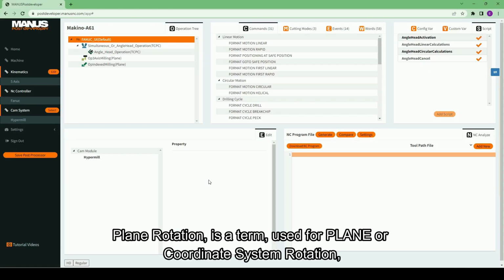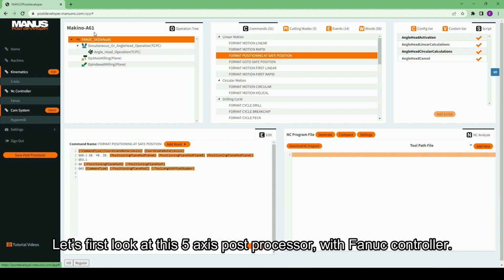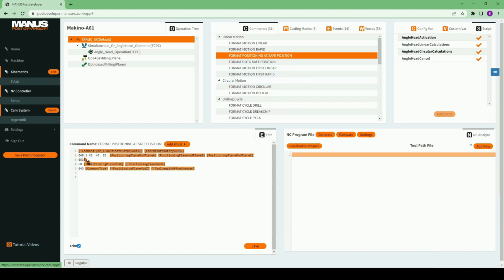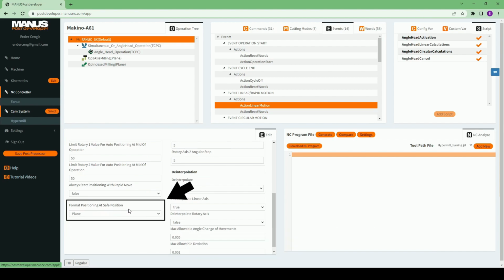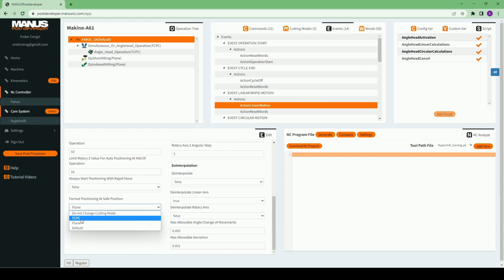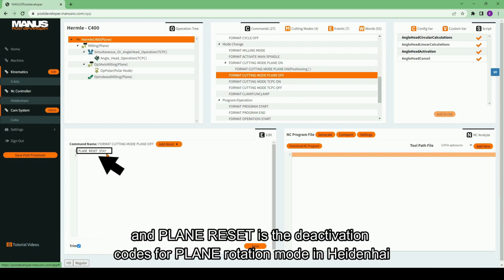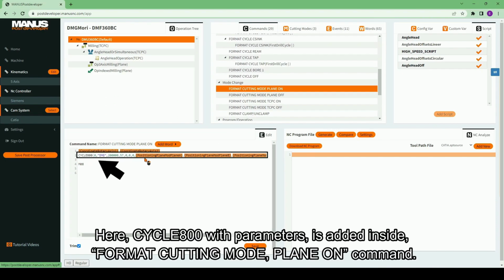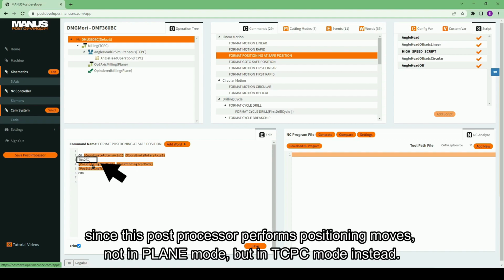03/04: How to adjust PLANE rotation code?